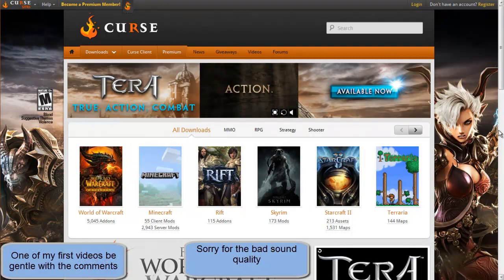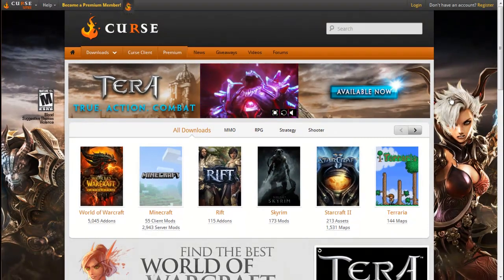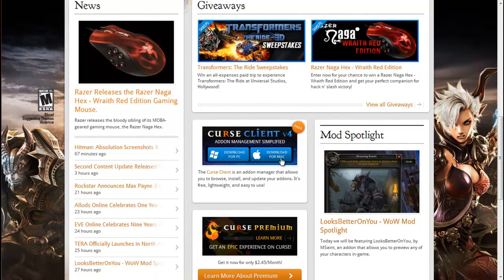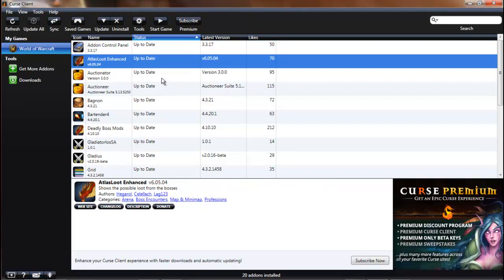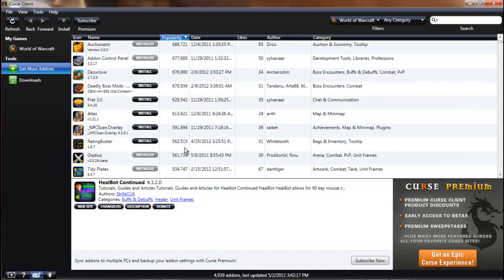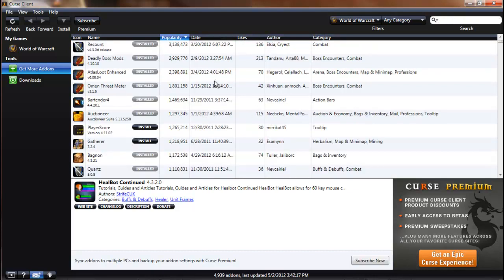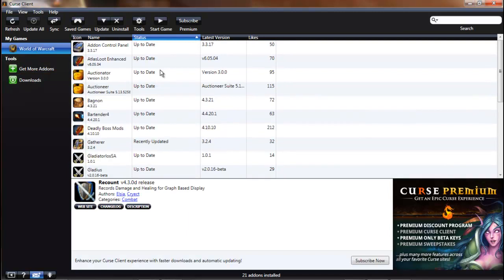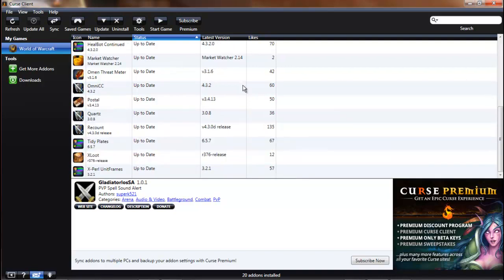World Of Warcraft 2012: Curse Addons Setup Tutorial! Recommended Addons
Deraulieur shows you guys all about how to download and install the curse addons for world of warcraft

Curse Download and Addons -